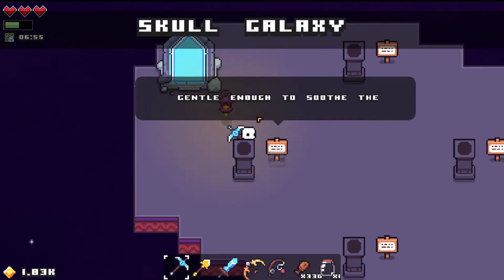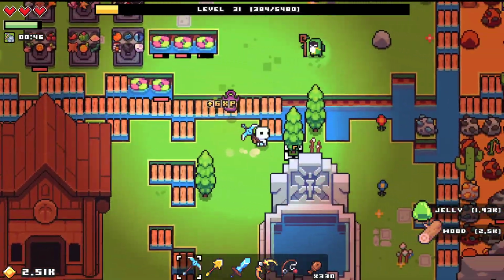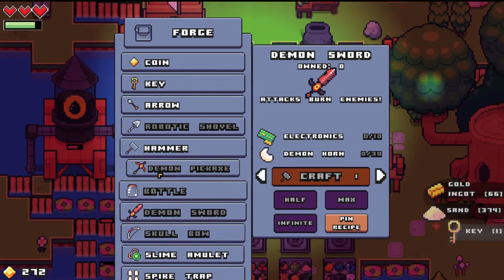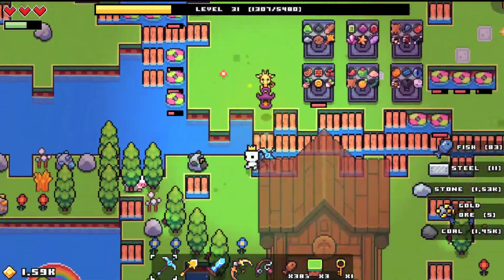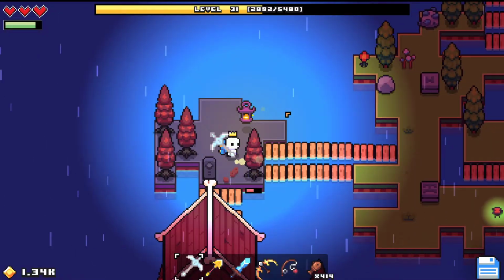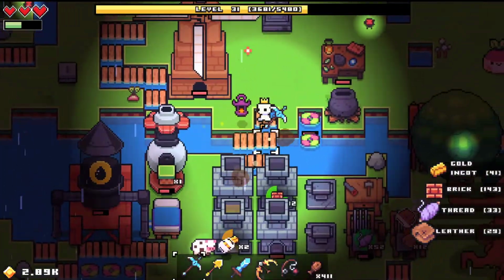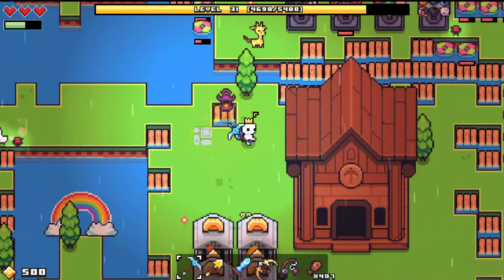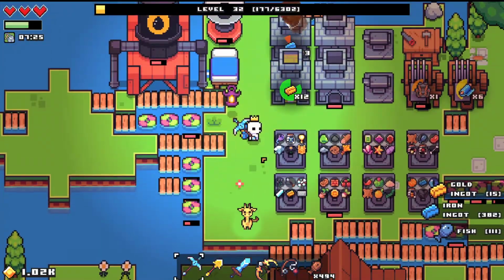Forager Episode 8 - AMULETS & BOOKS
I think I'm late to the amulet game, but let's fly through the upgrades...

The highly popular and quirky "idle game that you want to actively keep playing". Explore, craft, gather & manage resources, find secrets and build your base out of nothing! Buy land to explore and expand!